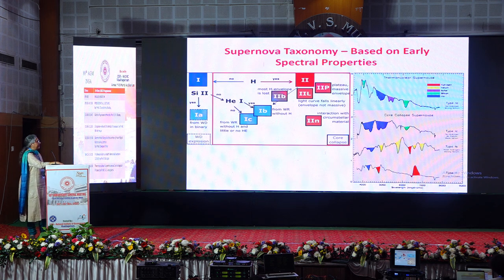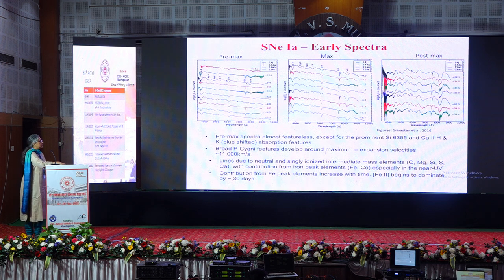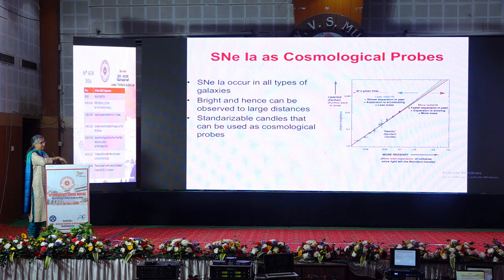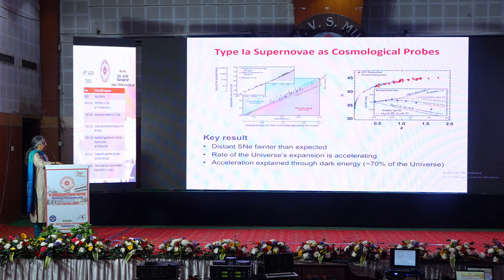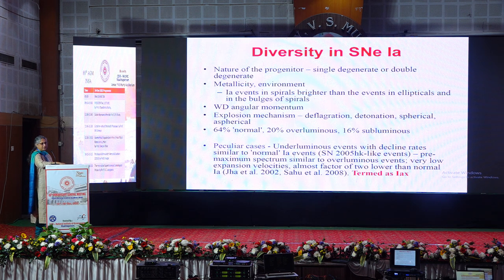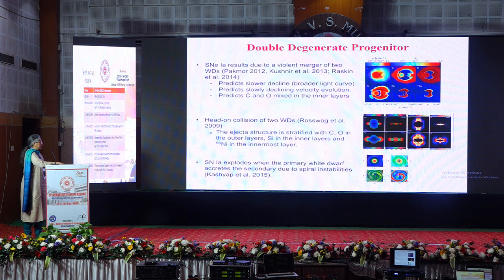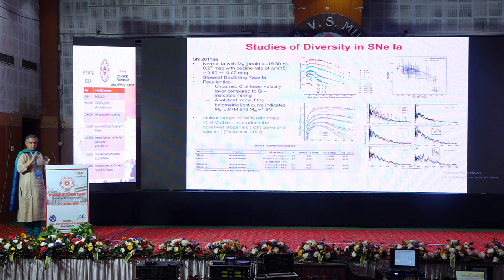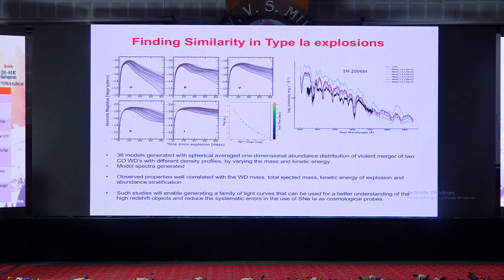Thermonuclear supernovae as cosmological probesby Prof. GC Anupama, FNA, IIA, Bengaluru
14-DECEMBER-20222 SESSION 3(14:00-14:45) Sectional Committee II Lecture 2 Thermonuclear supernovae as cosmological probes
by Prof. GC Anupama, FNA, IIA, Bengaluru